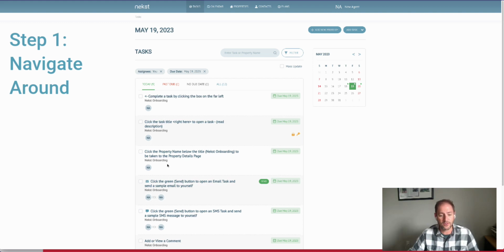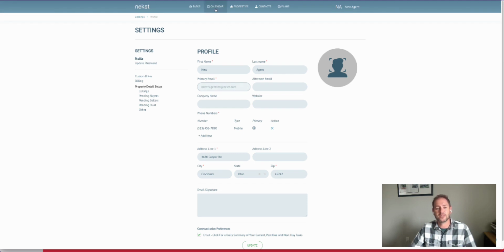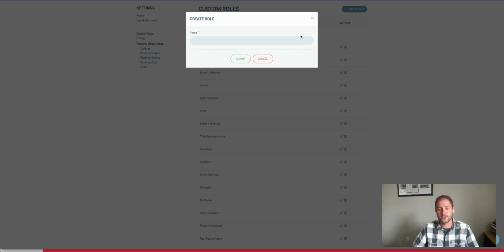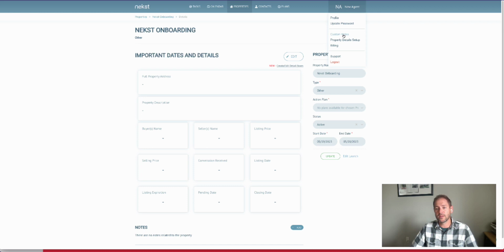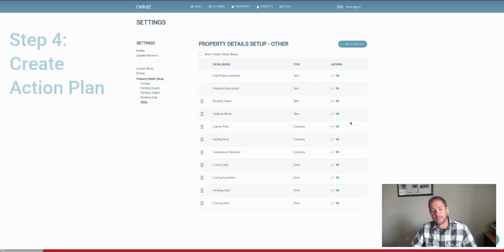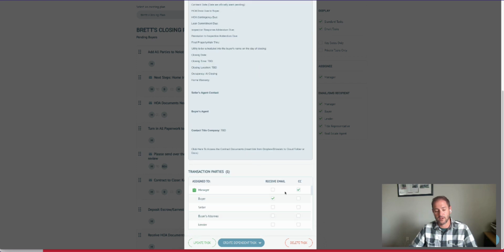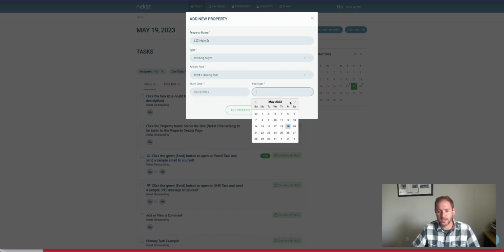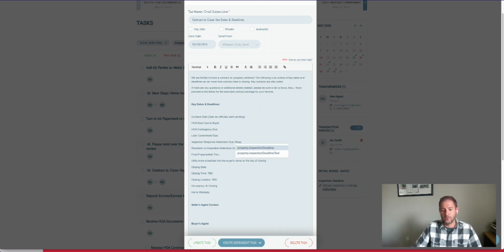5 Steps to Get Onboarded with Nekst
Check out this brief overview on how to quickly get Nekst setup and working for your business.